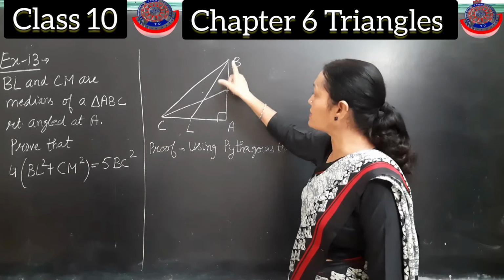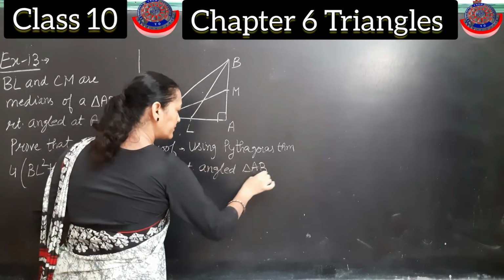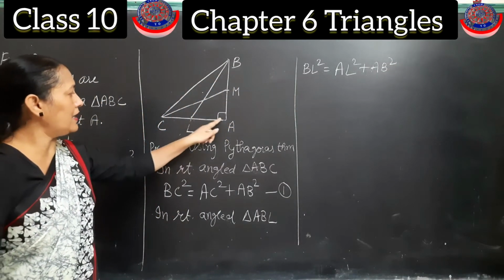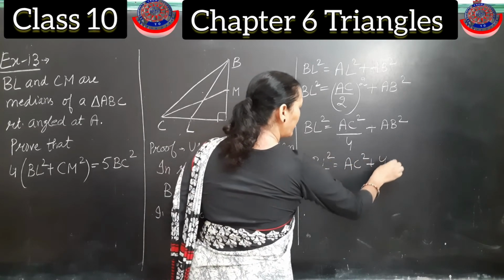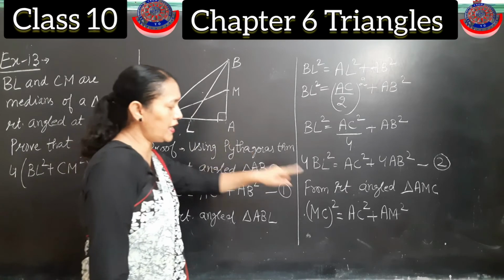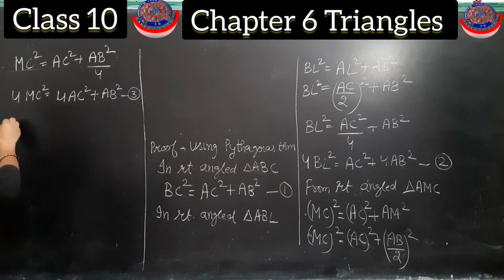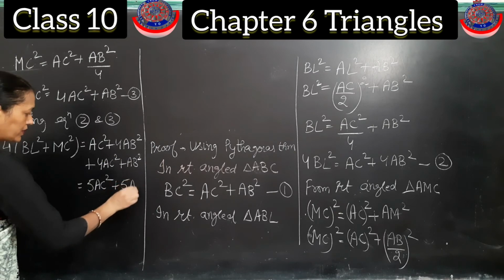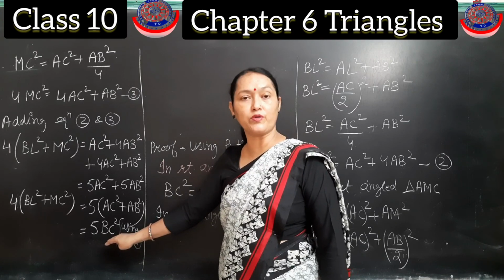7 August, Chapter 6 Triangles (part 9)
Example of Pythagoras Theorem (part 2)